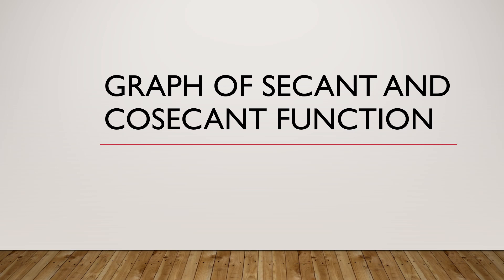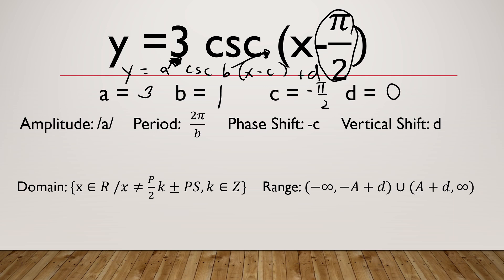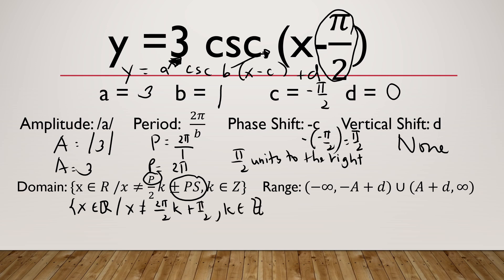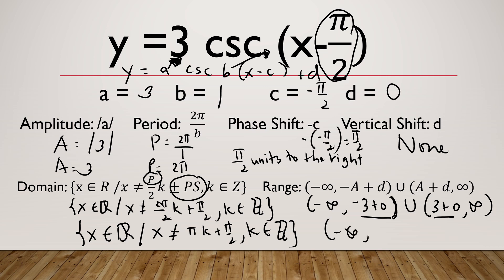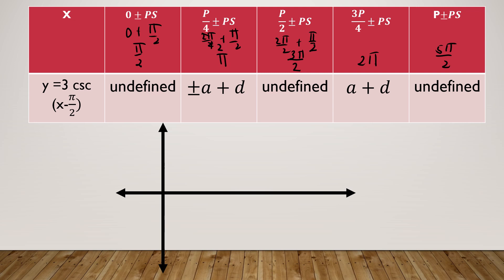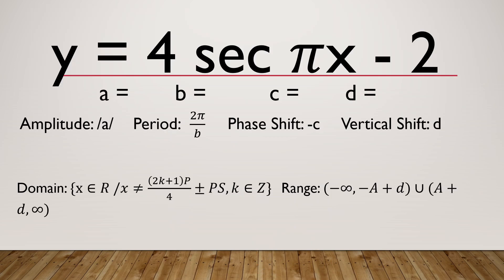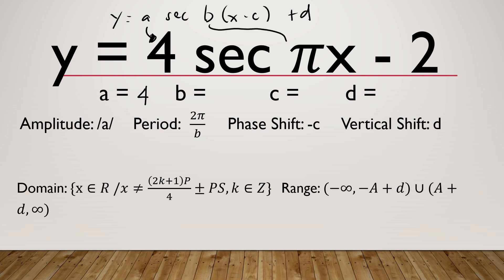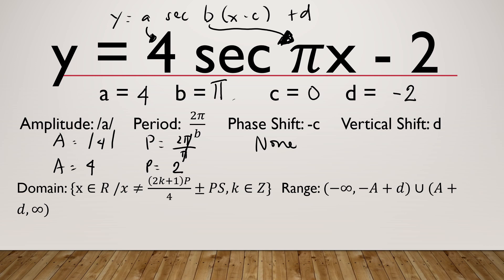GRAPH OF SECANT AND COSECANT FUNCTION